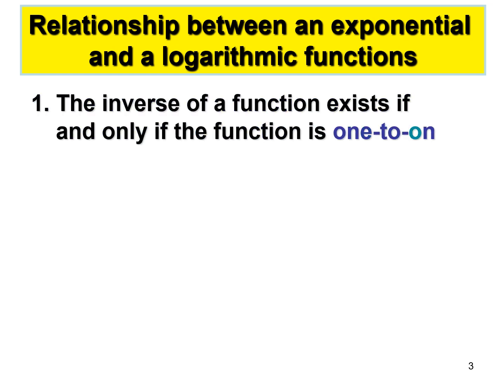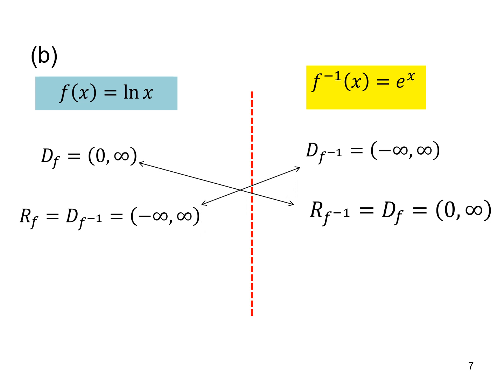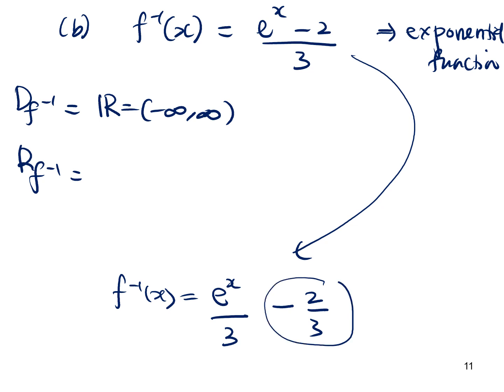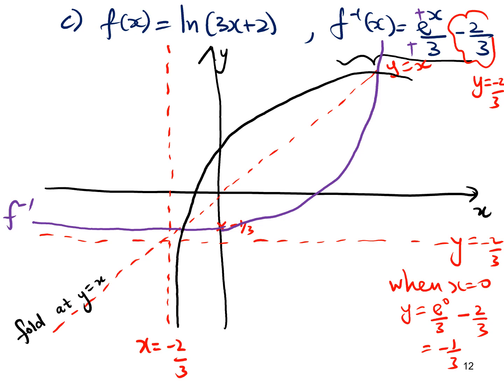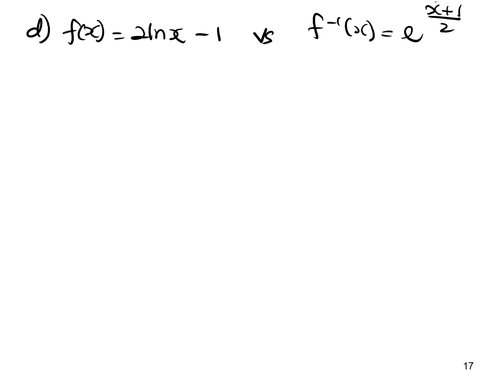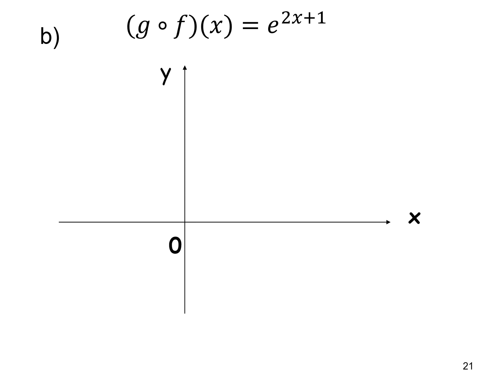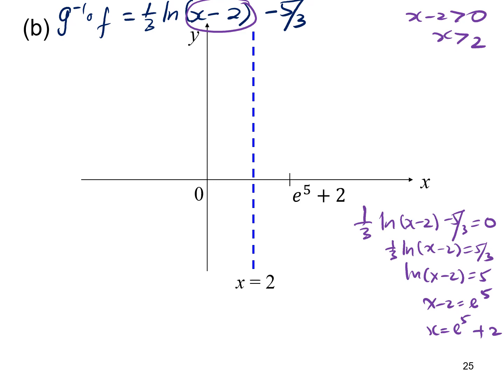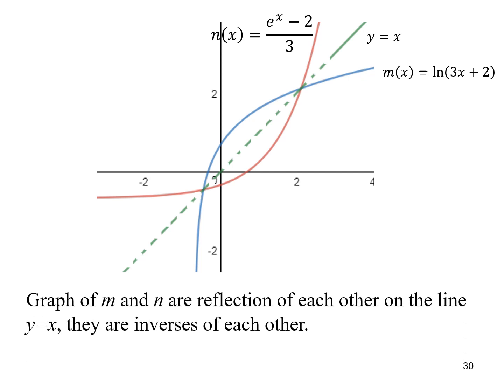Chapter 5 I 5.4 Exponential and Logarithmic Functions (3/3)